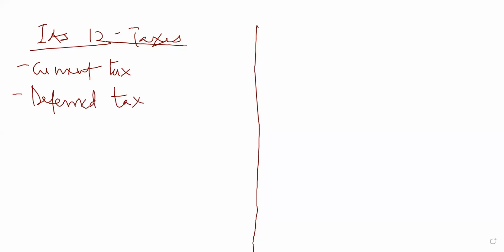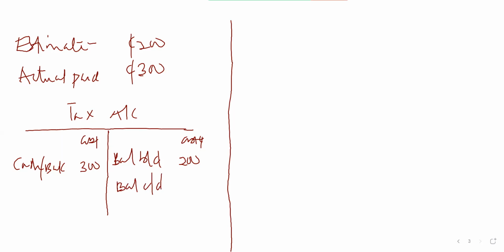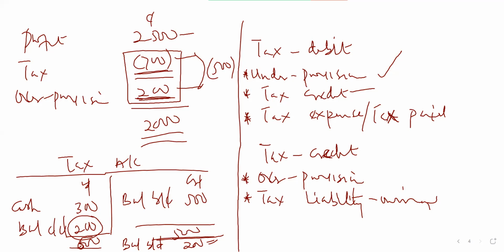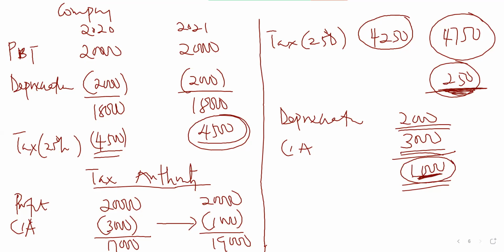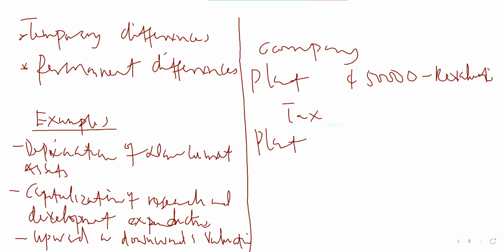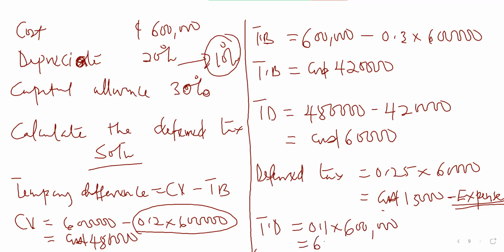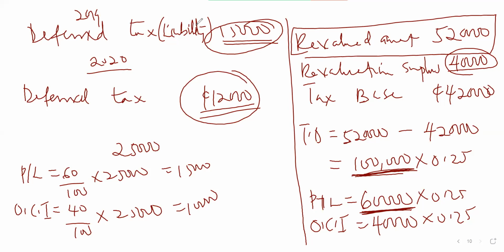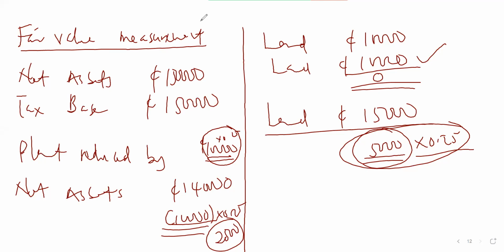IAS 12 - INCOME TAXES.